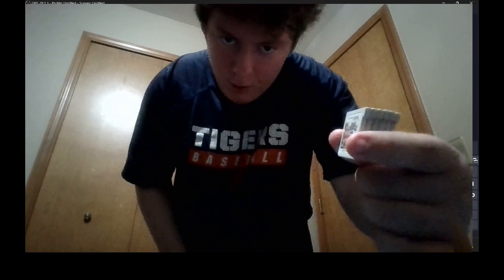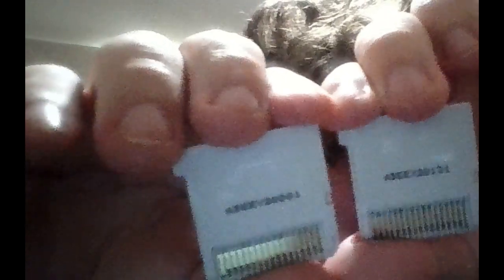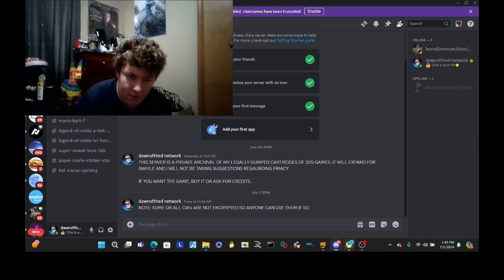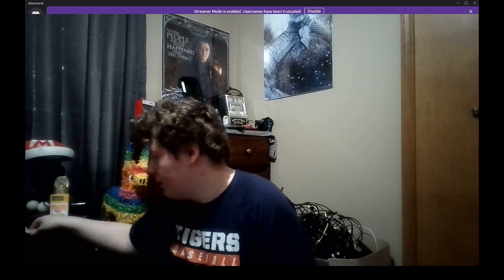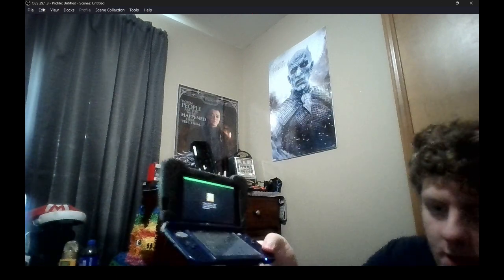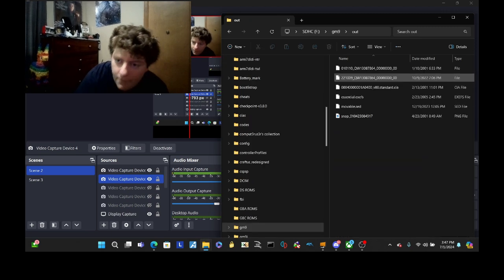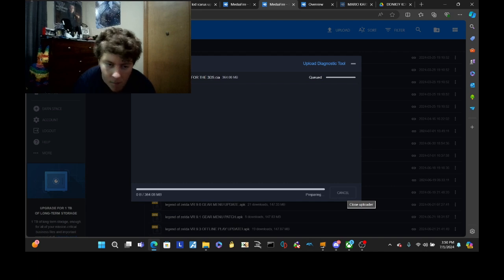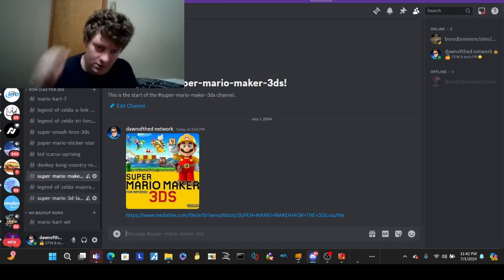Backing up my Legally Owned Games. (Preserving the classics)